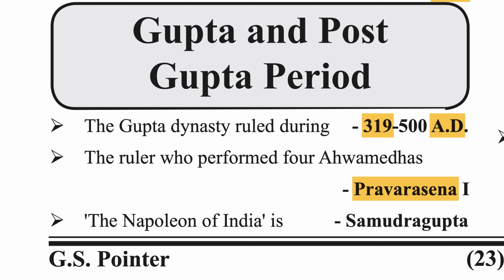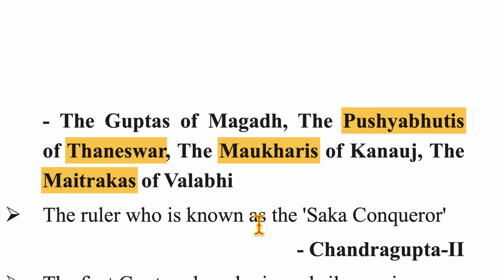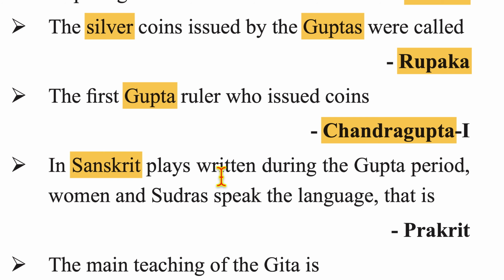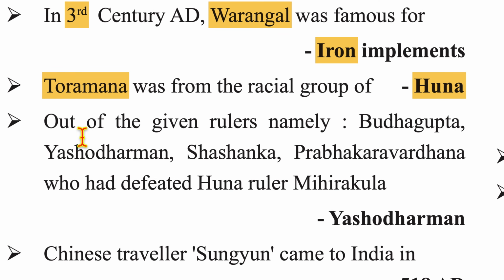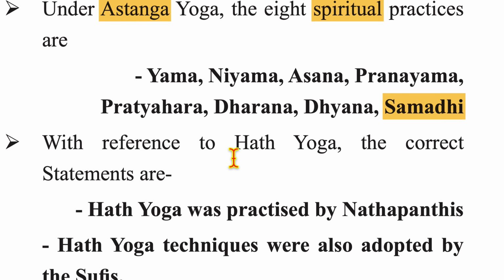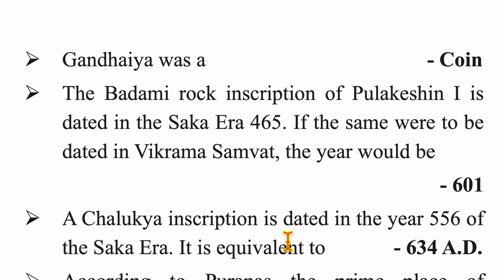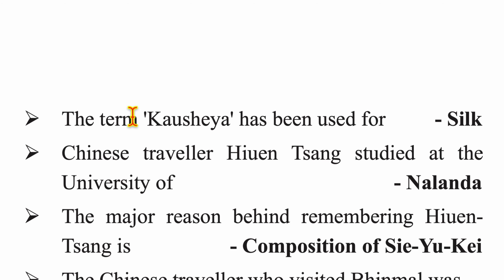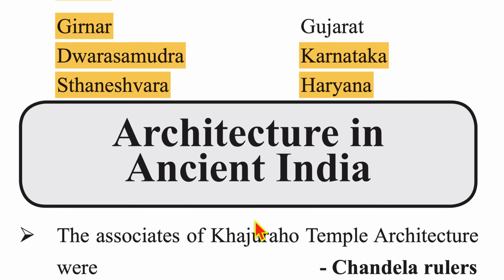AH Gupta and Post Gupta